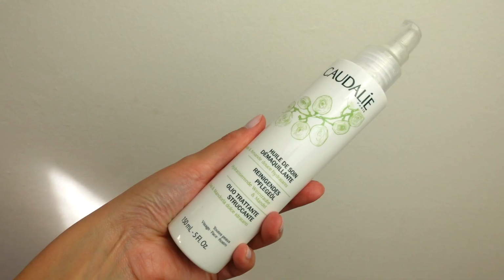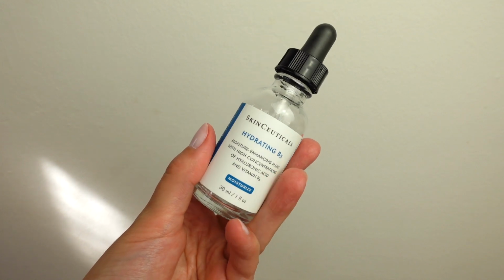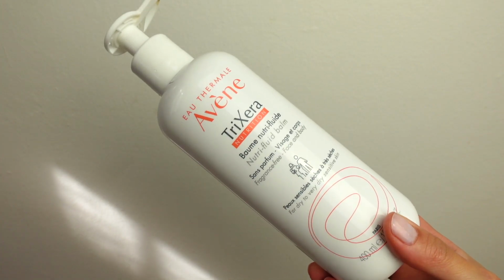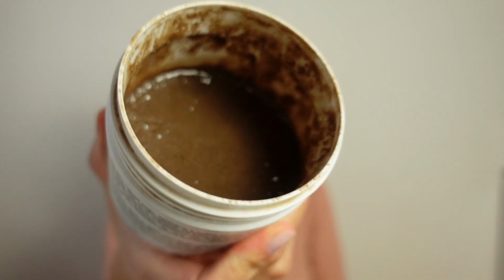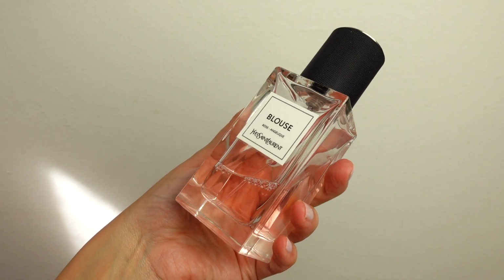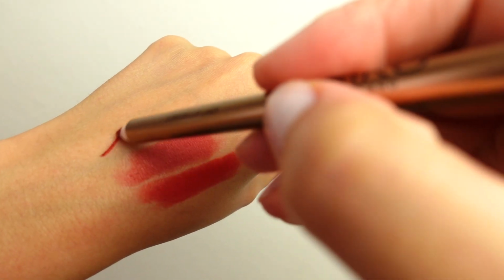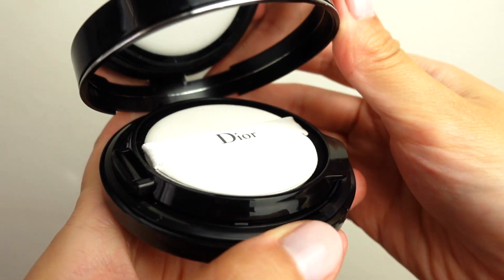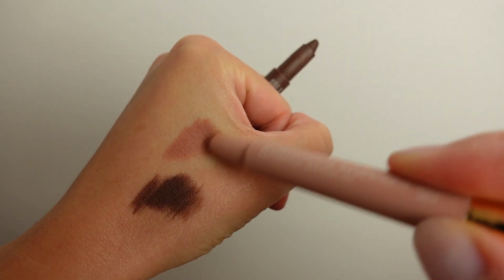BEAUTY (half) EMPTIES | favorite products 2021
Hello, everyone! Today we're going through my (almost) empties! These are the products I love enough to actually see a difference in the fullness of the packaging (don't expect to see a real empties video from me... it'll take years!).

CLINIQUE Take The Day Off Cleansing Balm Makeup Remover

SHISEIDO Perfect Cleansing Oil

DERMALOGICA Dynamic Skin Recovery SPF 50 Moisturizer

SKINCEUTICALS Hydrating B5 - Moisture Enhancing Fluid

DIOR Lip Glow